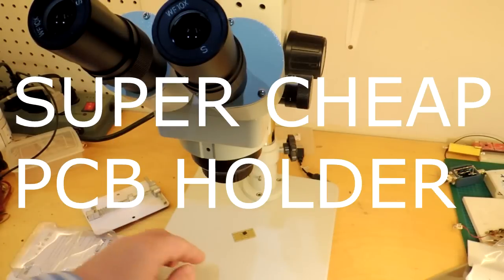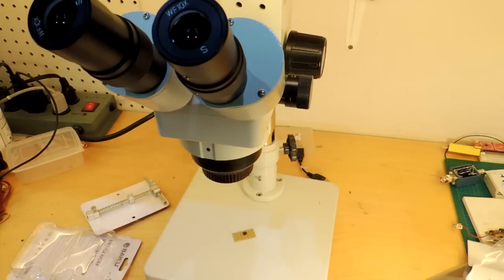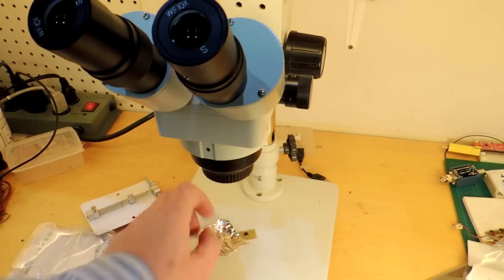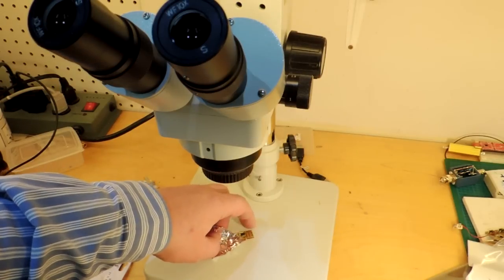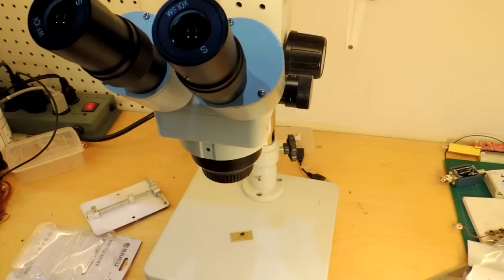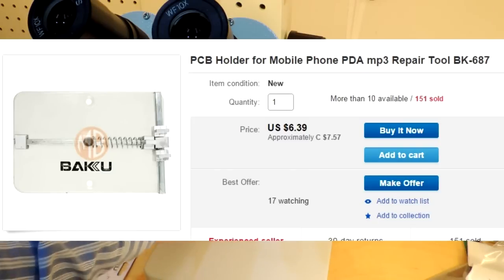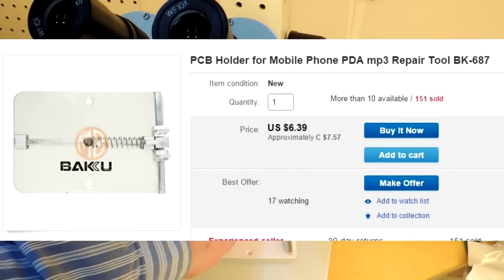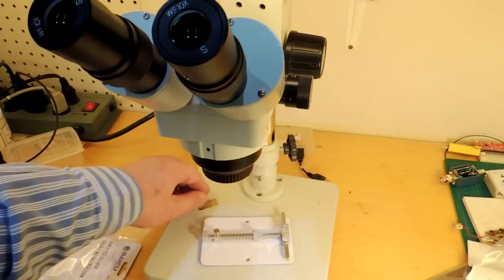SUPER CHEAP PCB HOLDER FOR SOLDERING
The Baku BK-687... a $6 PCB holder for surface mount soldering.  Super useful, super cheap.  Another ebay find.